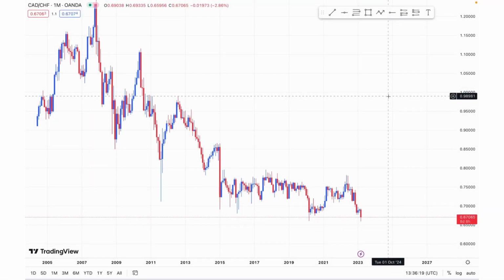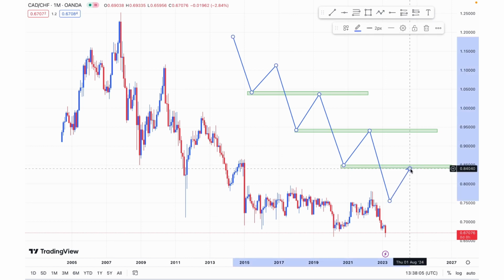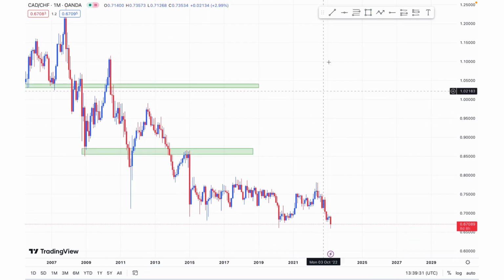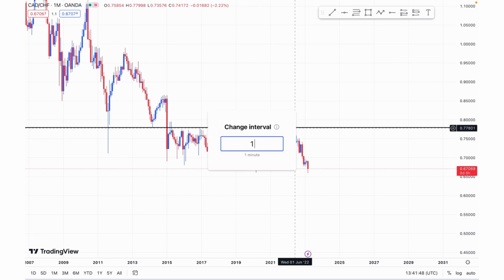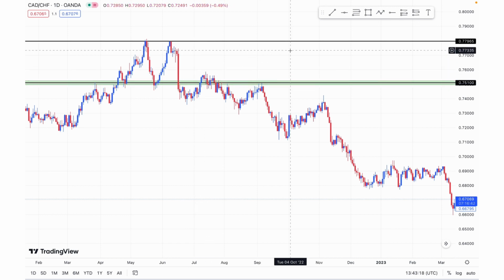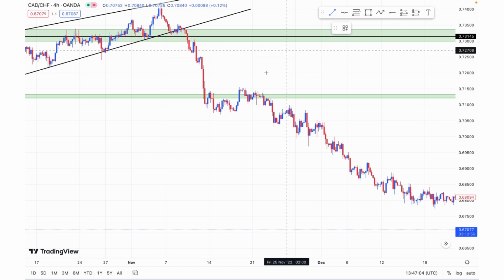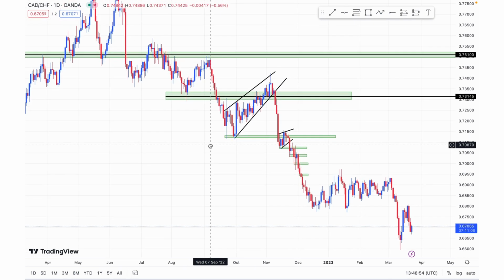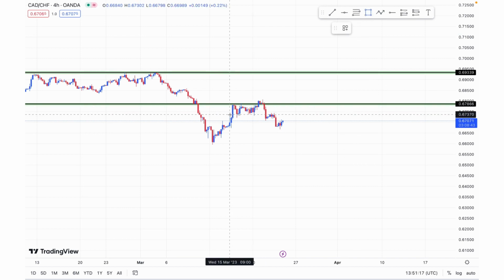The BEST and ONLY Forex strategy you need to make money - with proof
This is the real forex trading strategy! This is what you will get from many profitable mentors who are making real money….. I call this strategy ‘The breakout and retest of structure’

If you want to make real money, join me in my journey as I breakdown to you step by step how to trade properly!